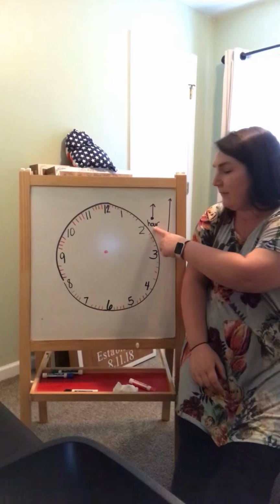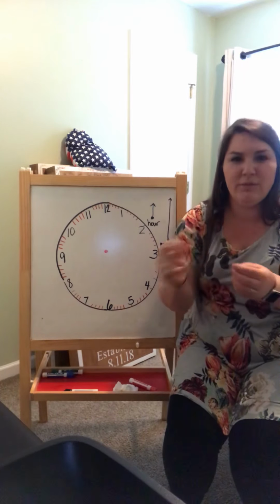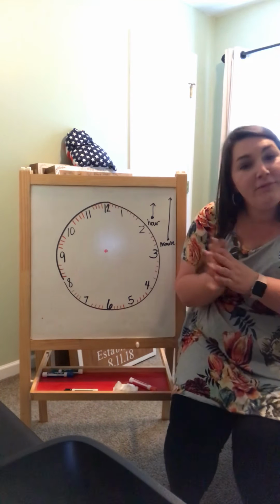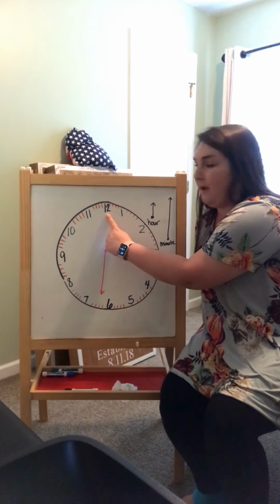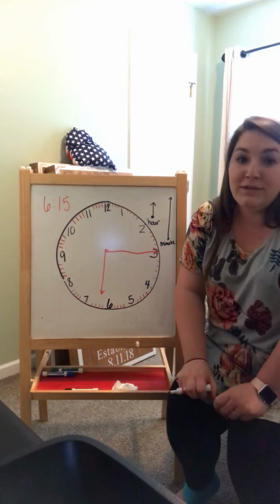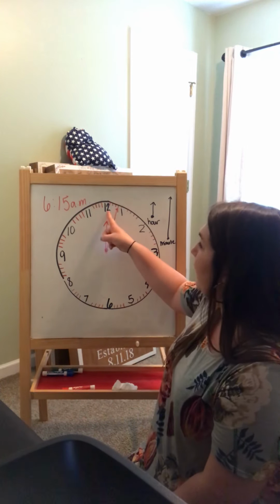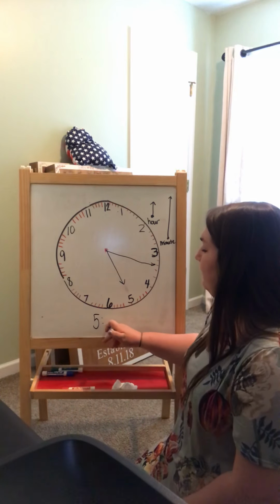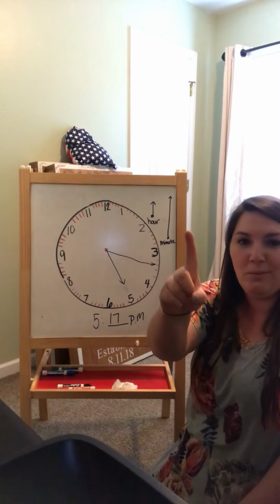Math lesson 106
Identifying activities that take an hour, minute and second